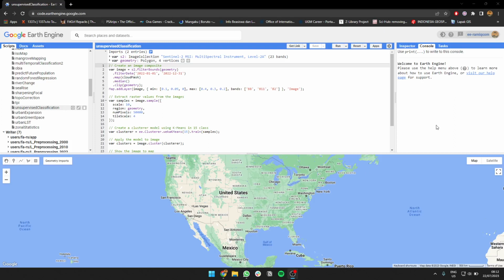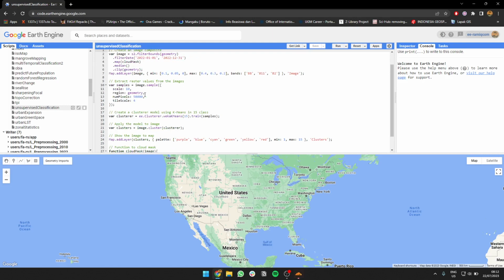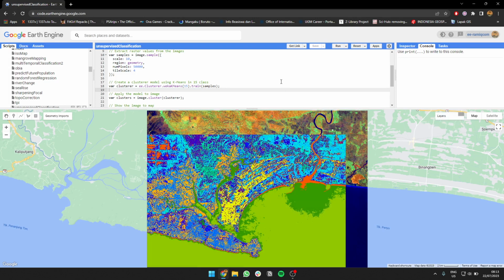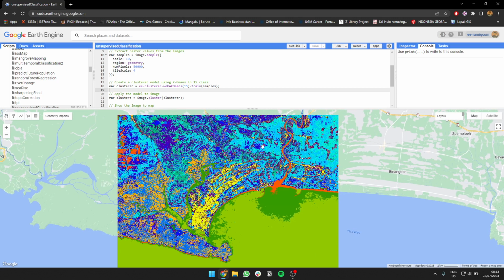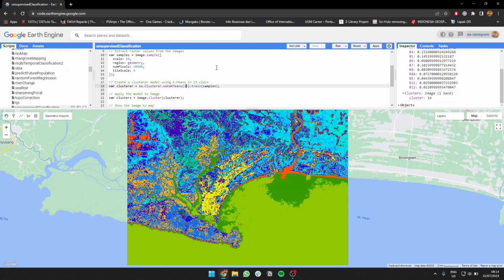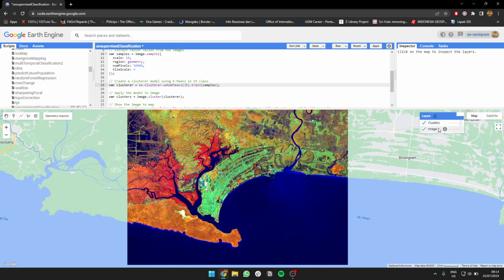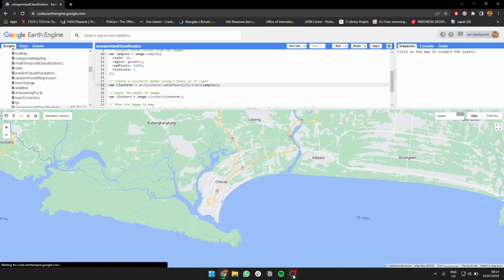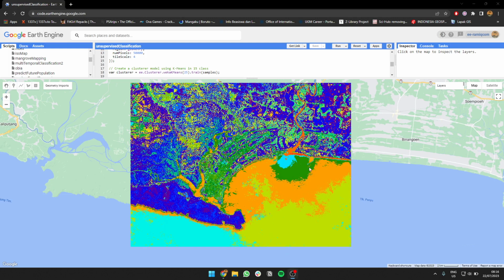Unsupervised Classification (Clustering) in Earth Engine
Would you want to cluster or classify an image without labeling or annotation? In this video, you will know how.  I will show you how to do unsupervised classification or clustering using K-Means algorithms applied to the Sentinel-2 annual composite. The method for clustering is ee.Clusterer.wekaKMeans.

Hope this video helps with your project or research